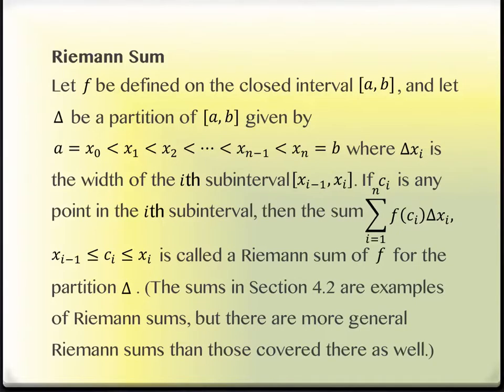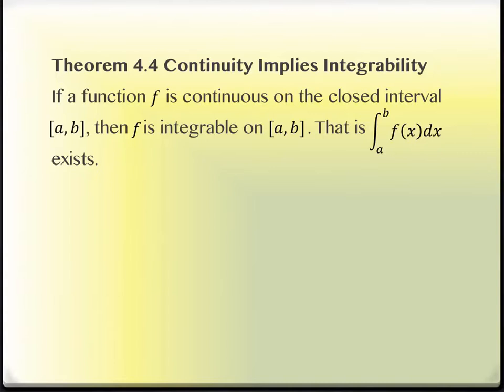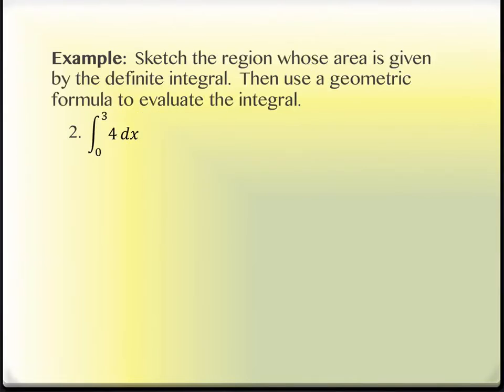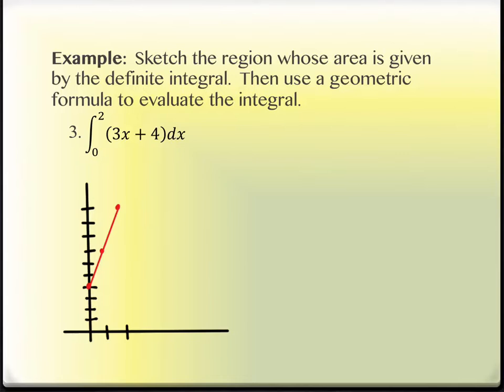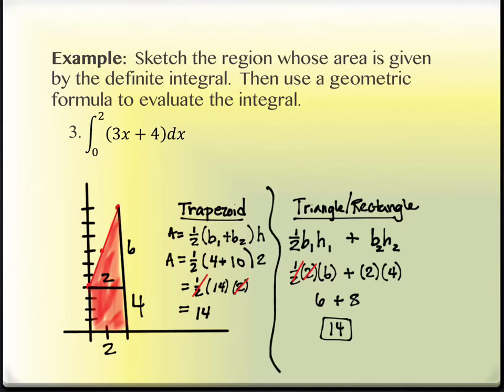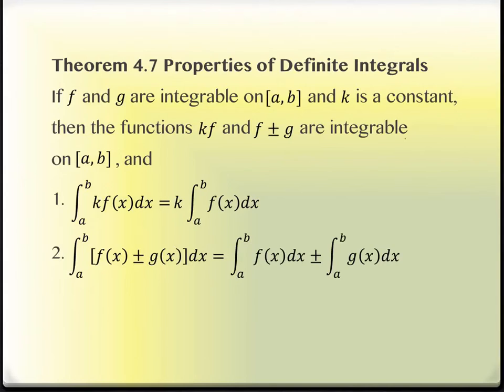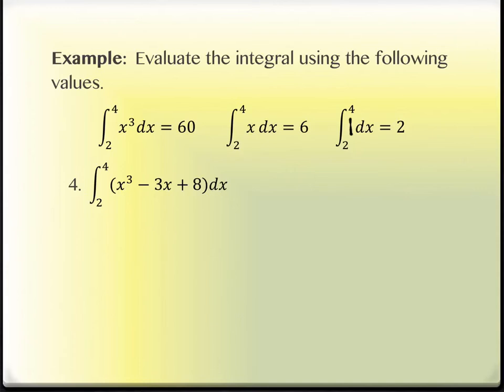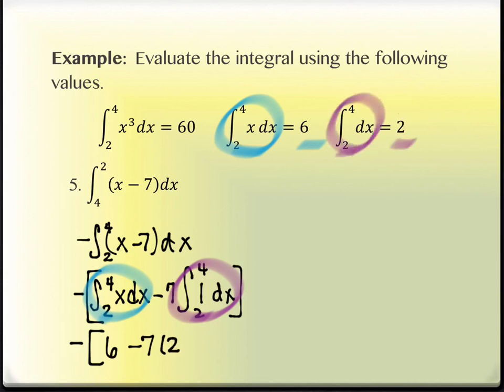4.3 Riemann Sums and Definite Integrals